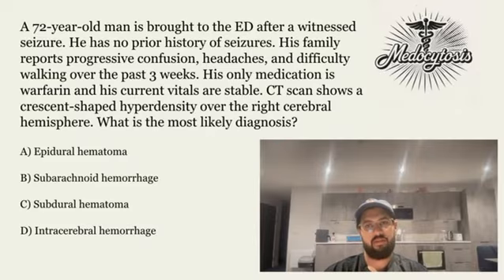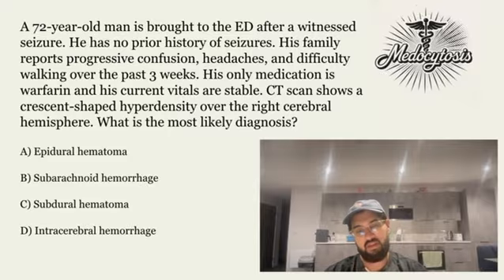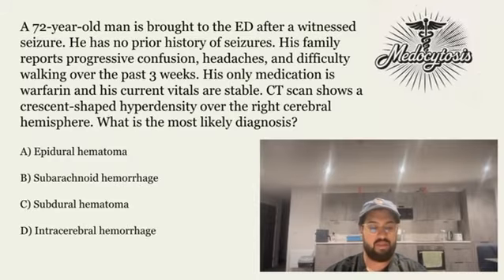HY STEP 1 NEUROLOGY QUESTION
Patient stumbling around, and now he’s seizing?! 🧓💥

CT scan shows a crescent-shaped hyperdensity… you already know what that means 👀

This is your classic “slow bleed” setup:
🩸 Elderly ✔️
💊 On warfarin ✔️
🧠 Weeks of neuro decline ✔️
💀 Seizure = brain’s final warning

So what’s the move?